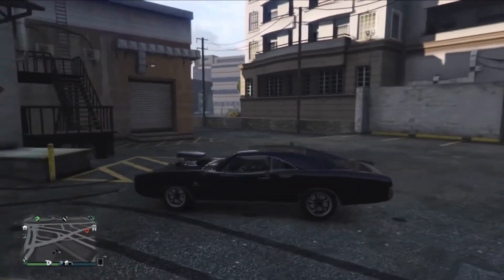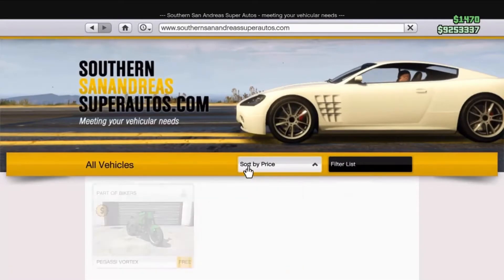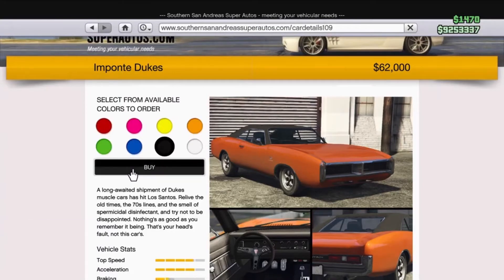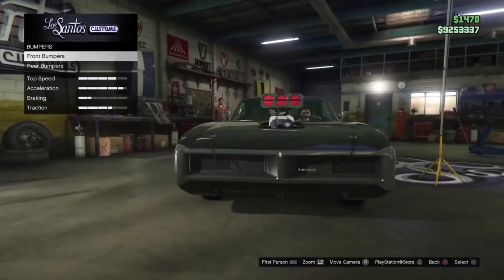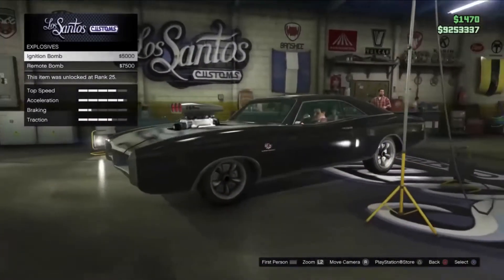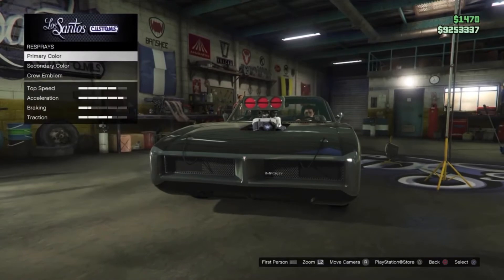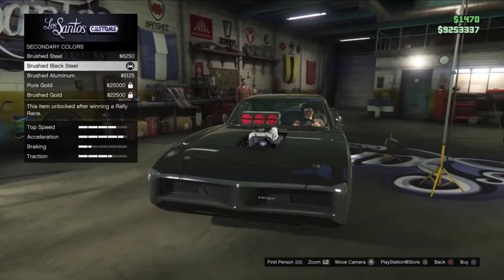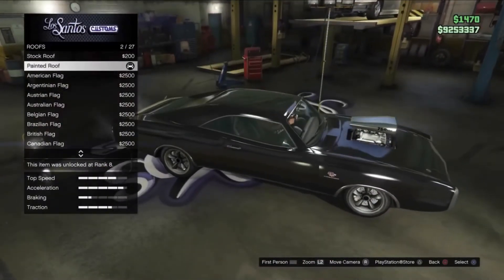How To Make Dom’s Dodge Charger In GTA! The Fast And The Furious Car Build!